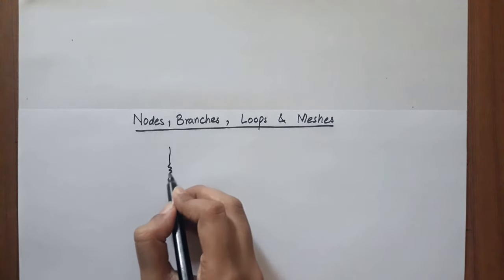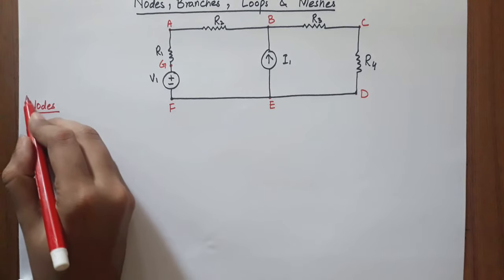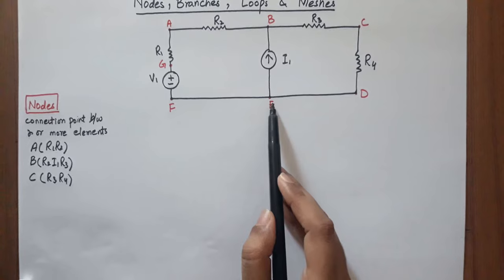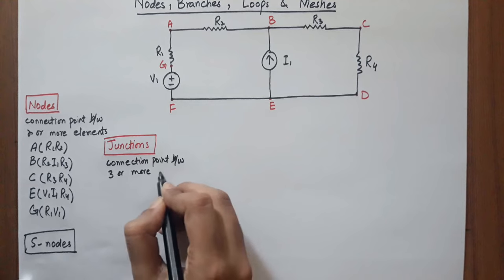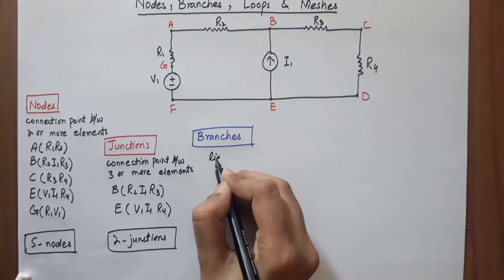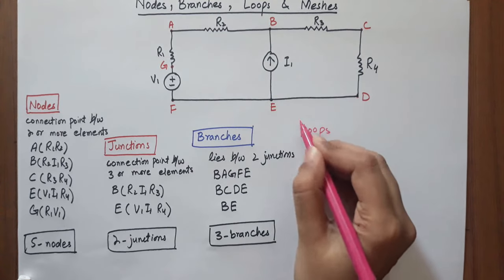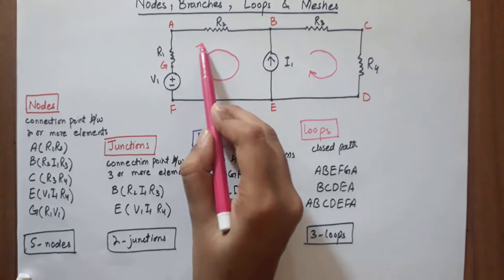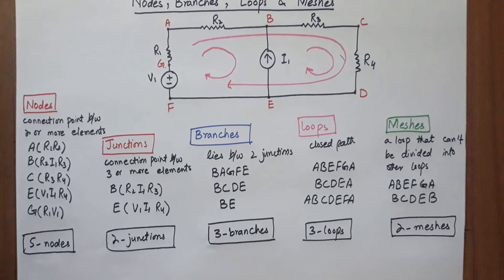What is the difference among Node, Junction,Branch,Loop,Mesh? easy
Easy introduction of node, junction, branch, loop and mesh.
Difference between node and junction.
Difference between loop and mesh.
How to find the number of nodes and loops in an electric circuit?
Definition of circuit terms: element, node, branch, mesh, and loop

Basic Electrical Engineering (BEE)

Engineers Around The World

TWH-Together We Humanize